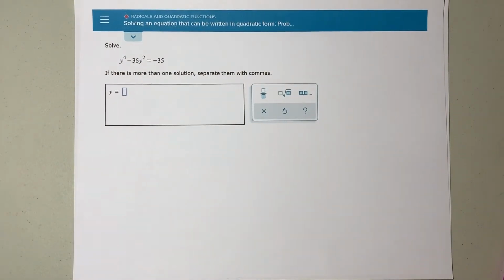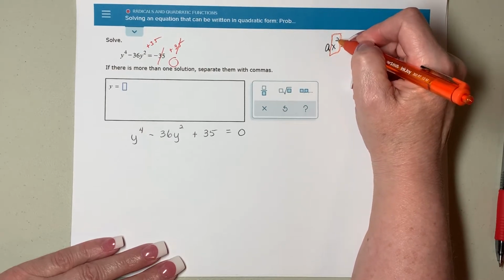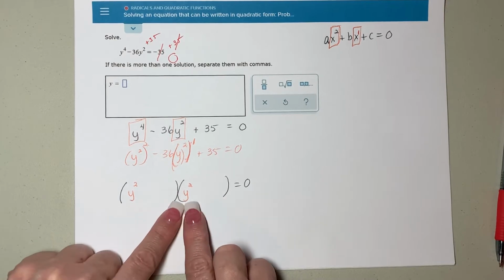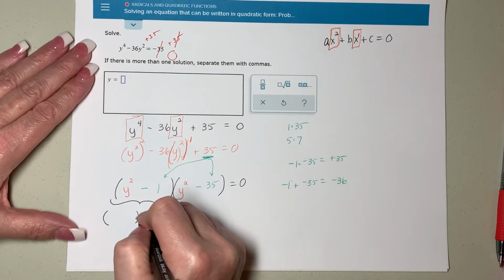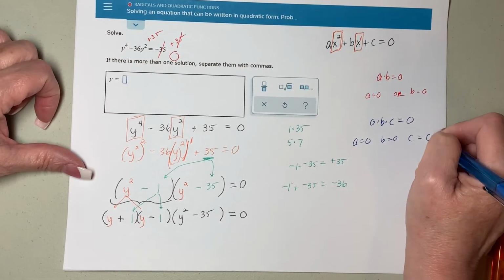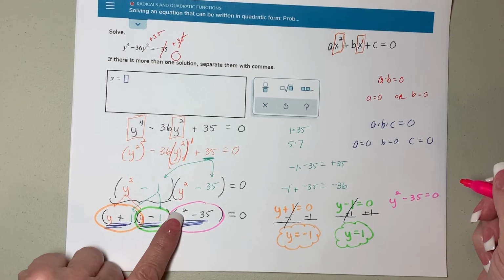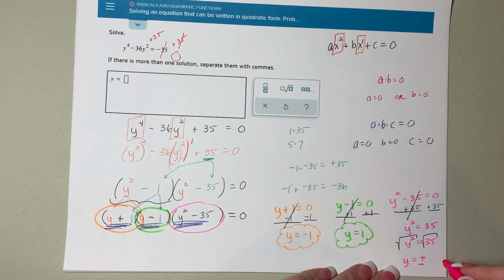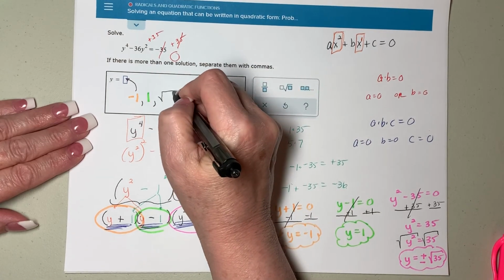MAT 136 - Solve an equation that can be written in quadratic form: Problem type 1